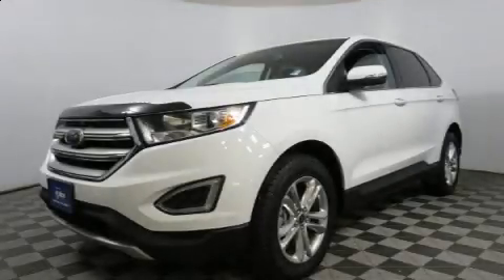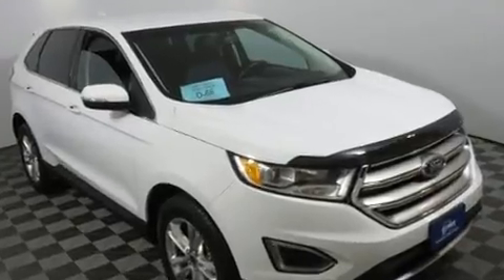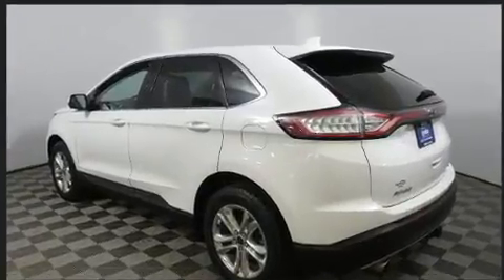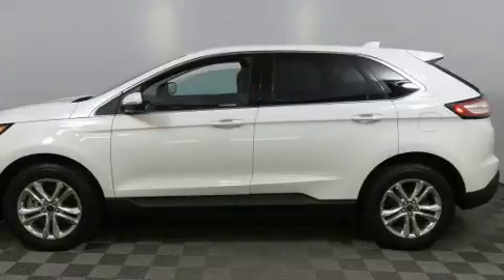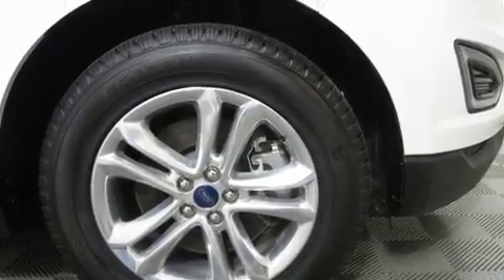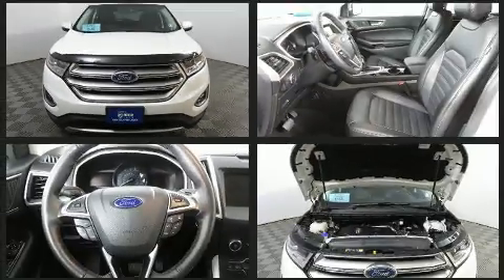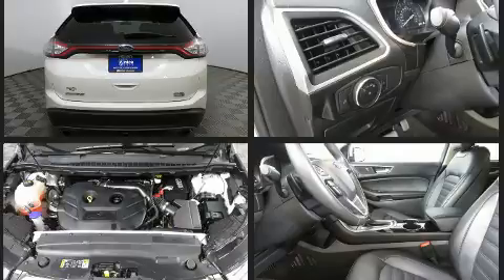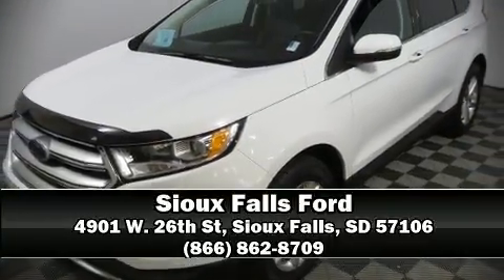2015 Ford Edge SEL in Sioux Falls, SD 57106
4901 W. 26th St

Load your family into the 2015 Ford Edge. With fewer than 35,000 miles on the odometer, this 4 door sport utility vehicle prioritizes comfort, safety and convenience. Smooth gearshifts are achieved thanks to the efficient 4 cylinder engine, and all wheel drive keeps this model firmly attached to the road surface. Well tuned suspension and stability control deliver a spirited, yet composed, ride and drive Turbocharger technology provides forced air induction, enhancing performance while preserving fuel economy. Top features include remote keyless entry, delay-off headlights, front and rear reading lights, a rear window wiper, an outside temperature display, power windows, cruise control, and 1-touch window functionality. Side curtain airbags deploy in extreme circumstances, shielding you and your passengers from collision forces. We have the vehicle you've been searching for at a price you can afford. Please don't hesitate to give us a call.